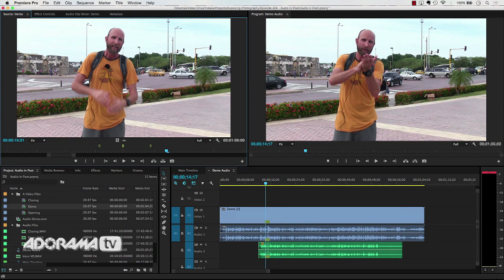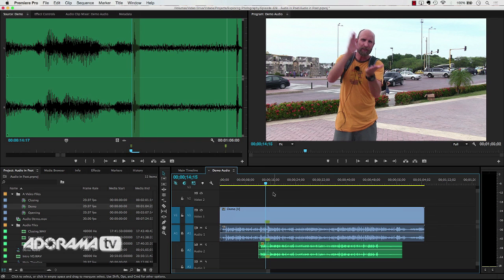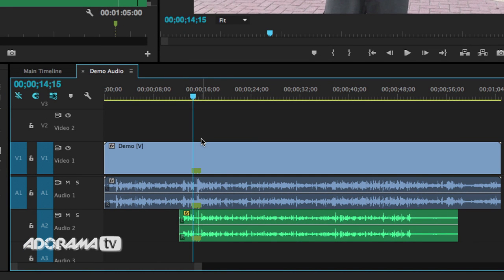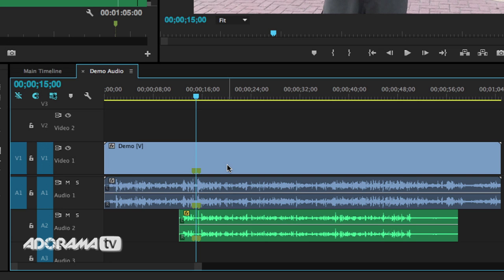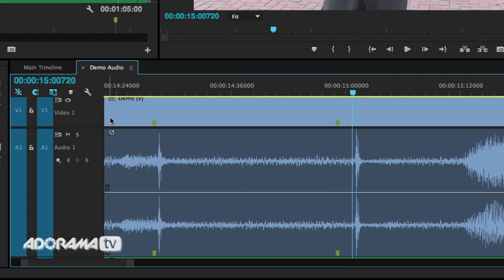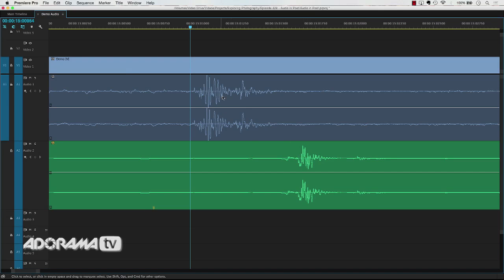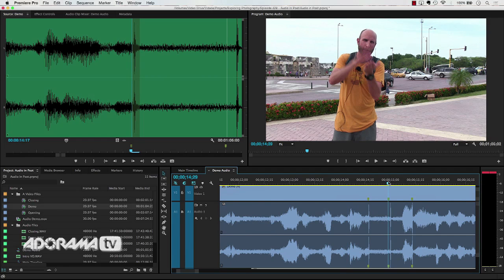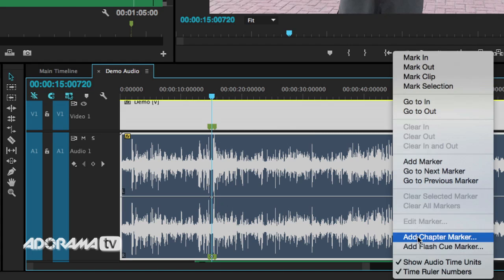Audio Editing in Adobe Premiere Pro: Exploring Photography with Mark Wallace: AdoramaTV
In this episode of Exploring Photography, learn how to edit audio inside of your video frames with Mark Wallace. Mark explains how to zoom in closer and use sub-frame editing to achieve the best results possible from your audio in Adobe Premiere Pro. Use this technique to fix small pops, clicks, and other sound glitches. You'll also learn how to get an exact audio sync when syncing audio and video from two different devices.